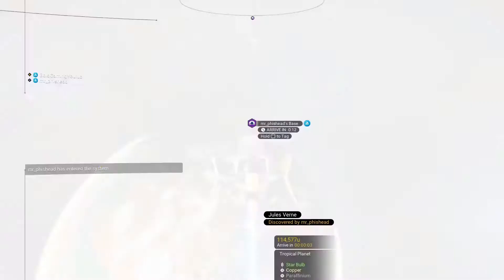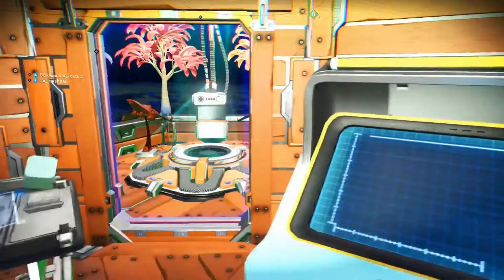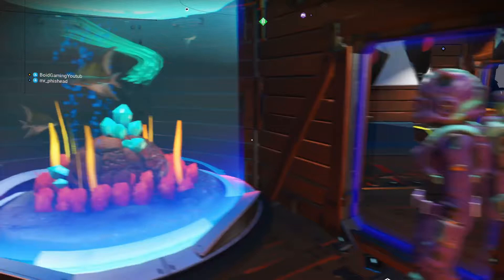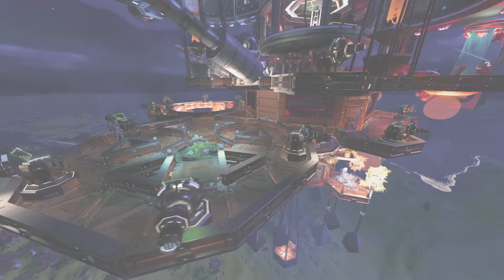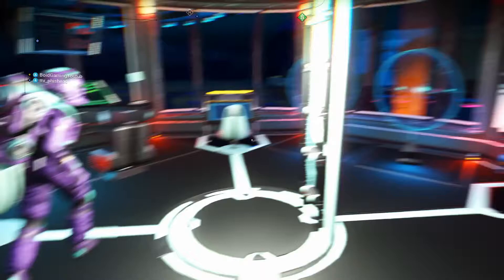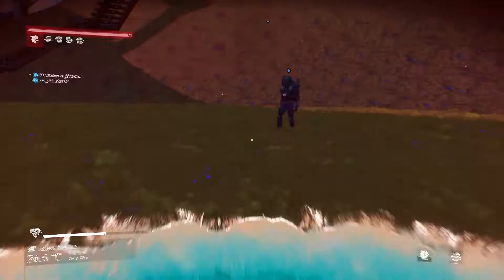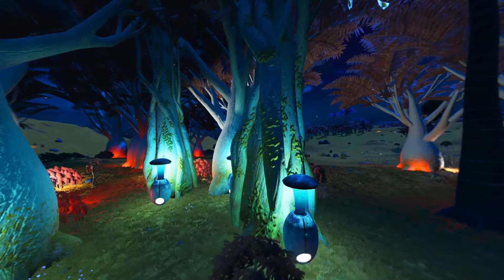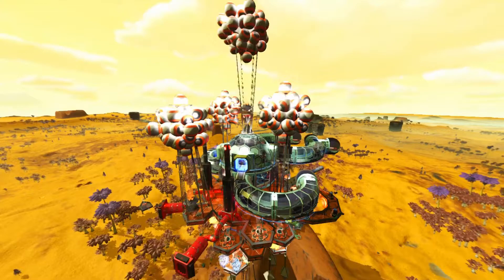No Man's Sky Base Tour, HMS Jules Verne By Rich Schmitt